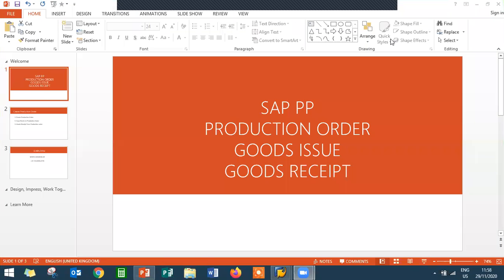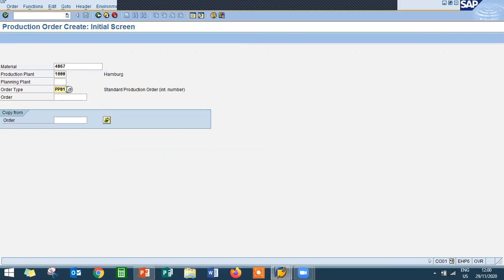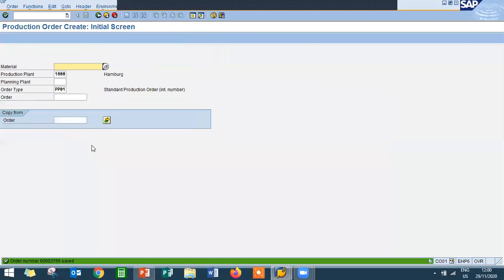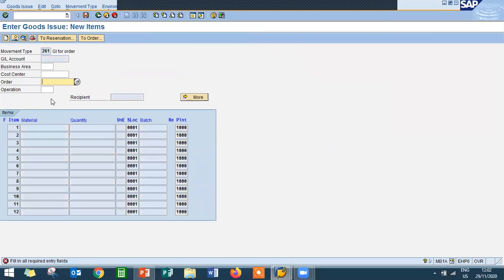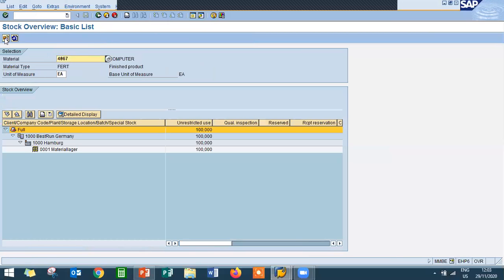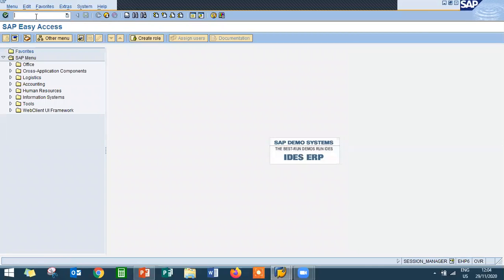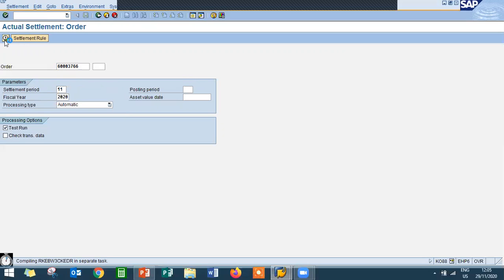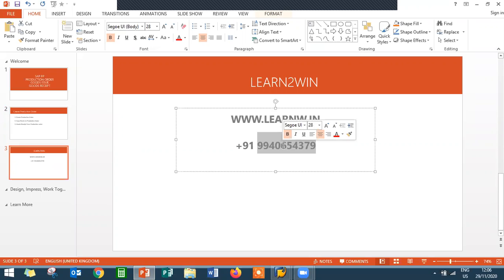production order sap pp | sap pp basics | sap pp tutorial | sap production planning process